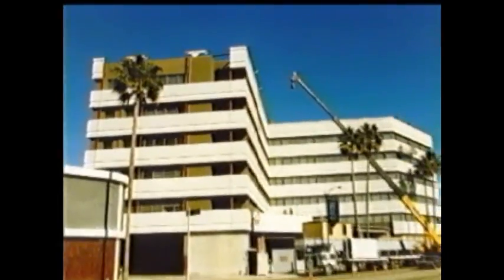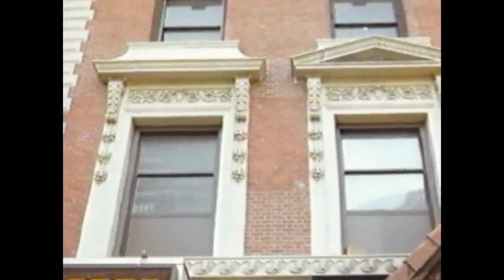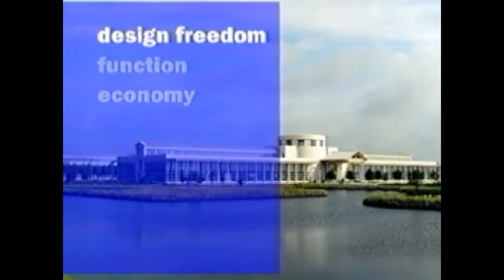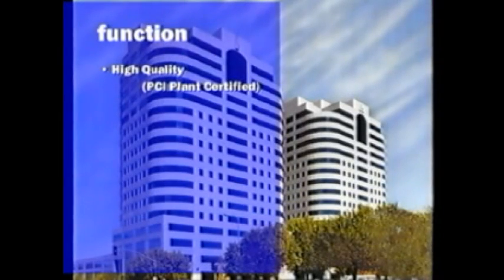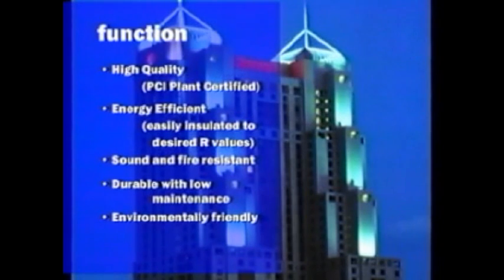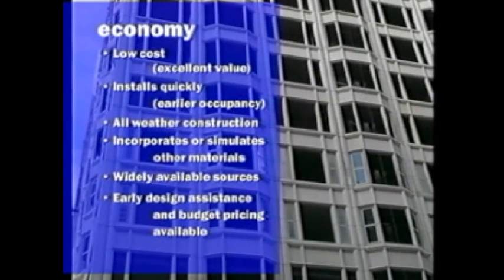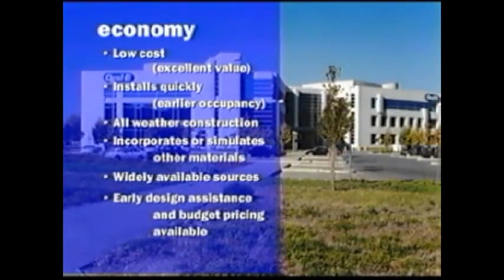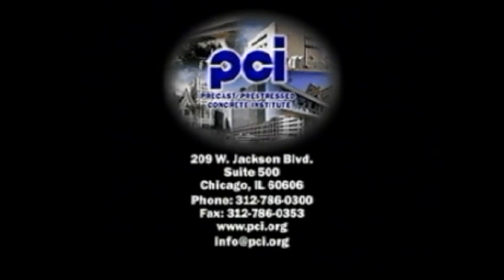PCI GFRC Part2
Part 2 of a video produced by the Precast / Prestressed Concrete Institute describing Spray-Up GFRC.